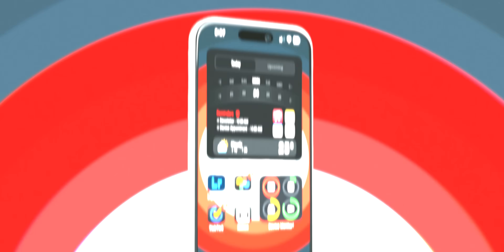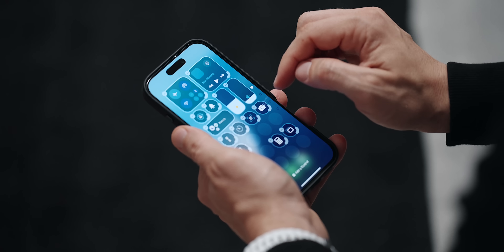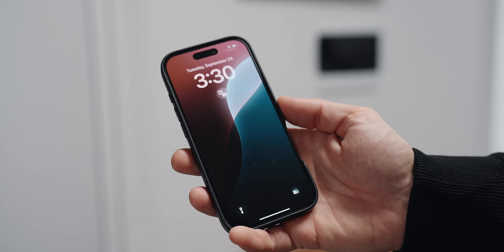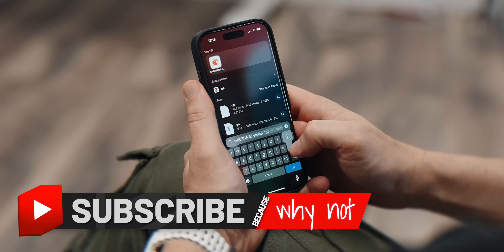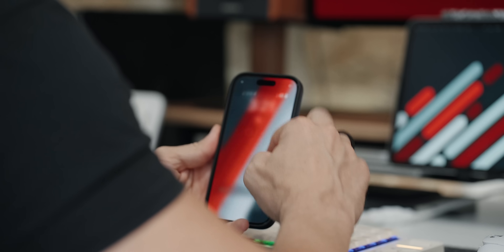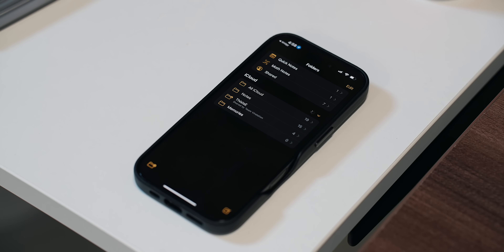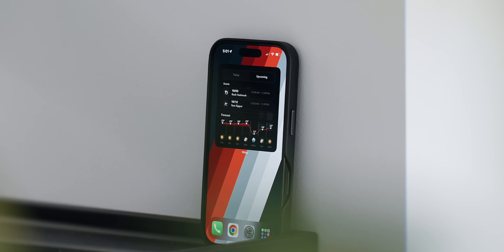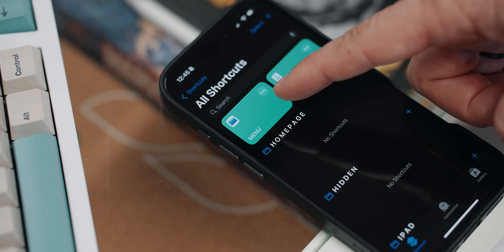The ULTIMATE iPhone Home Screen from Scratch ft. iPhone 16 Pro 2024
C O O L  D I S C O U N T S

F E A T U R E D  A P P S

00:00 | Intro
00:59 | About The Setup
01:47 | Deleting Apps
03:20 | Siri Search
04:18 | Lock Screen
05:19 | Camera Control
06:56 | Wallpaper
07:18 | Widget Page
08:00 | Control Centre
09:23 | The Dock
10:17 | Home Screen Top
13:28 | Bottom Left
13:42 | Bottom Right
14:24 | Action Button